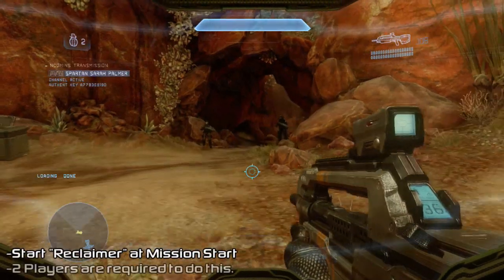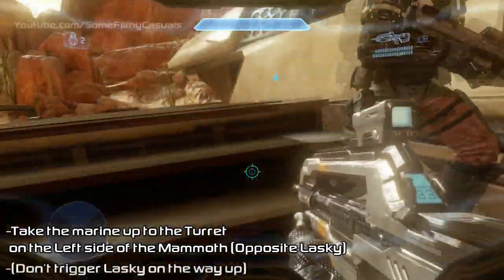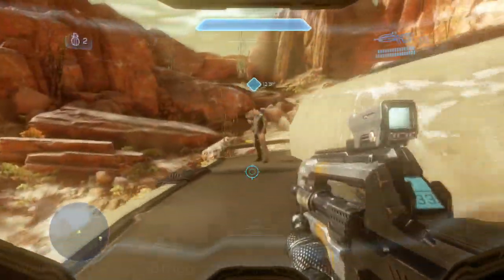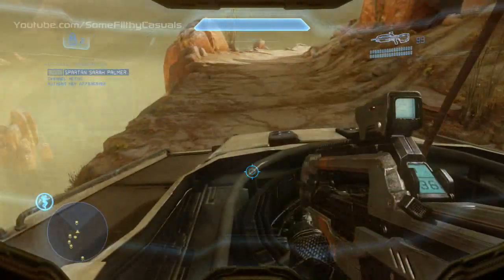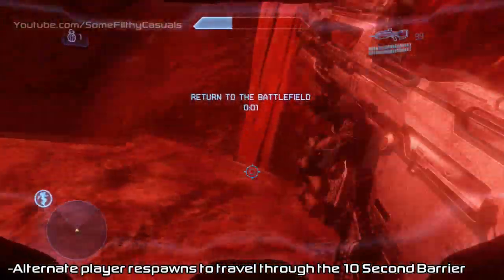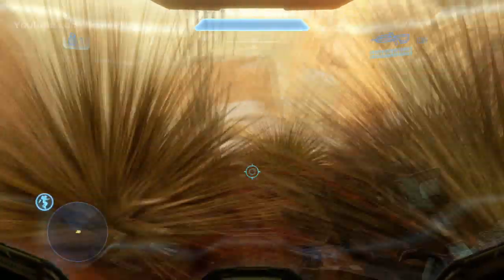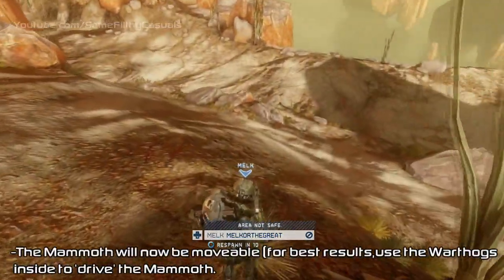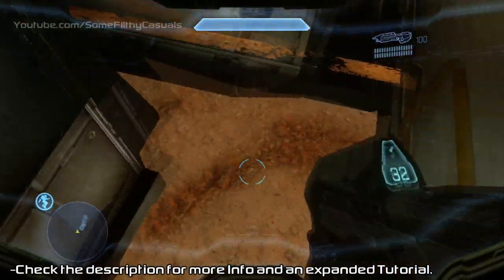Halo 4: How to Drive the Mammoth (Tutorial)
This tutorial will show you how to deload the Mammoth AI, allowing it to be moved freely by a player, and driven using the Warthogs within. Full text tutorial below, along with extra links to related content.

Tutorial:

-Start "Reclaimer" at Mission Start.
-Immediately after spawning, you should see two Marines at the entrance of the tunnel.

-Shoot one of the Marines to make it moveable.
-Push the Marine through the tunnel, and onto the Mammoth.
-Take the Marine up to one of the Turrets (safest way is to go to the Left turret (opposite Lasky), however you can take it to either turret as long as you don't trigger the Objective at Lasky).

**Do Not Trigger the Objective at Lasky while doing this! If you do, you will need to revert and try again.**

-Once the Marine is near a turret, get on, then back off of the turret. The Marine's stance should change as you do this.

**If the Marine's stance does not change while doing this, you will need to revert and try again.**

-Walk to Lasky, and trigger the Objective.
-Pick up a Jetpack at the back of the Mammoth.

-The Mammoth should now begin to move forward.
-As the Mammoth travels along it's route, you should take note of the location shown in the video, where the Mammoth should disappear.

**If the Mammoth does not disappear around this area, you will need to revert and try again.**

-Once the Mammoth disappears, travel back to the starting location from where you came from.
-You should run into a barrier as you near the starting location. When you hit this barrier, turn to your left, walk toward the rock wall.

**At this point you will need both Players active to drag each other through the 10 Second Barrier.**

**When moving through the 10 Second Barrier, you will need to make sure to always be _standing_ on the ground as the time runs out. If you are mid-jump as the time runs out, the other player will NOT spawn.**

-Just before you reach the Rock Wall (before you enter a 10 Second Barrier), have the other player kill themselves.
-Before the player respawns, move into the 10 Second Barrier, and begin climbing the rocks as shown in the video. (a grenade jump may be necessary for you to make it to the top).
-Once you are on top of the rock wall, follow the path shown in the video to maneuver through the 10 Second Barrier. (If you are unclear on where to go, simply stay against the Barrier and progress until you are able to go around it.).

-As you follow the path shown, you should re-enter a 10 Second Barrier at the second half. Stay against the barrier as you continue to walk to be sure you find the gap in the barrier.
-After going through the gap in the barrier, jump onto the rocks in front, and drop down to the normal gameplay area.

-You should now be near the starting location, and the Mammoth should be at it's original spawn location.

-The Mammoth will drop once you interact with it. It will be held up by the Warthogs inside. If the warthogs are dislodged from the Mammoth, it will fall through the map.

Notes:

The Mammoth can be move by both gunfire and vehicles, though the latter works much better.

Driving the Warthogs within the Mammoth against the walls will allow you to effectively 'Drive' the Mammoth with a moderate amount of control.

If you attempt to progress through the map, you may find that a barrier will be blocking your progress. You can avoid this by having one player on the turret, and taking the Mammoth against the barrier. Have the player face Opposite the barrier, and exit the turret. They should be able to clip past the barrier using this method. Once one player is past the barrier, the other can then take one of the Warthogs out of the Mammoth, and push it past the barrier from behind. You should then have the Mammoth past the barrier, and able to be driven further through the level.